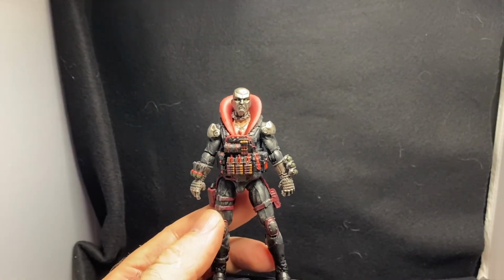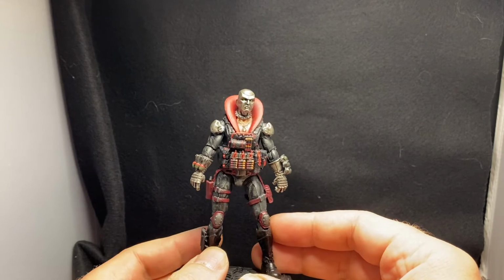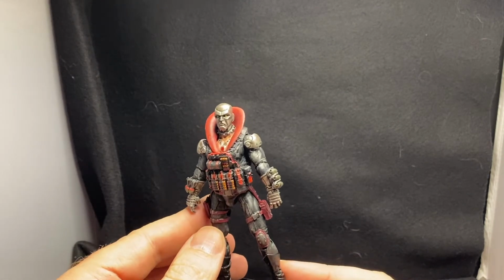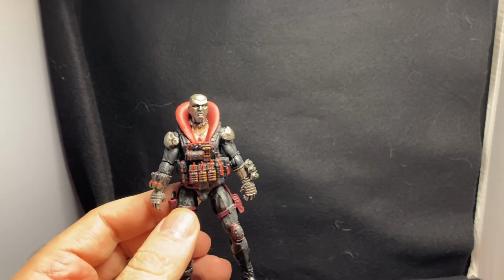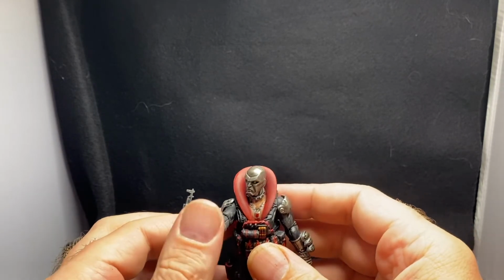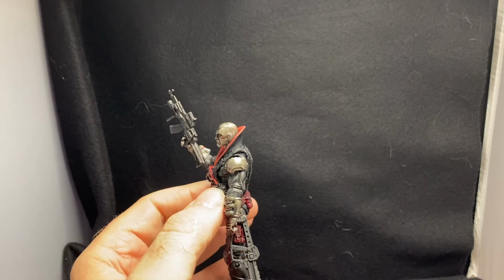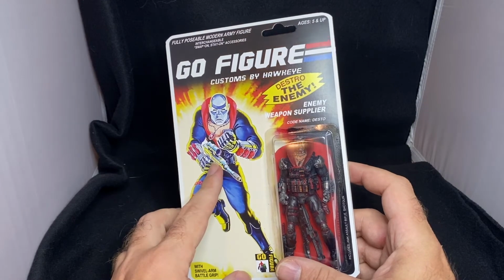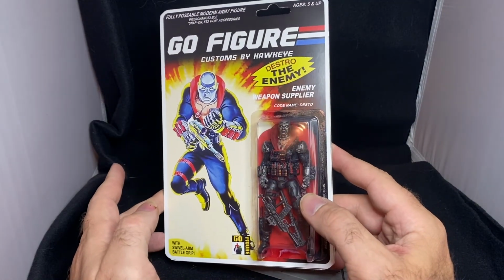Custom Review: Destro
It seems like a simple custom, but I did more than just repaint it. It came out well enough that even I forgot what I actually did to the figure! Let's have a look!